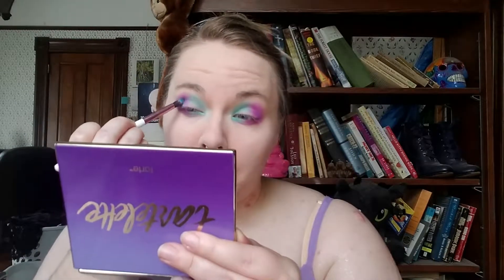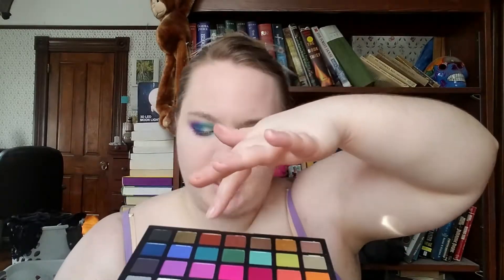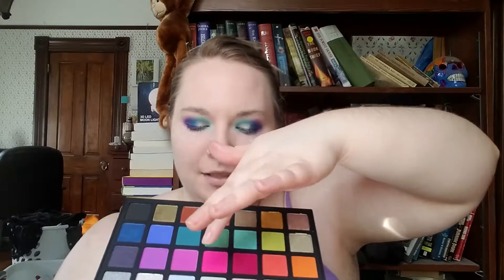Palette Focus: Sephora Pro Editorial Palette and Panning Tips for Success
Having some fun with some under utilized palettes and making a colorful look.

Sephora Pro Editorial Paletted $68.00 USD

I make beauty videos and am part of the panning community. Visit me on Instagram @elliegremlin to get sneak peaks of what I'm working on. I hope you find something you enjoy here :)